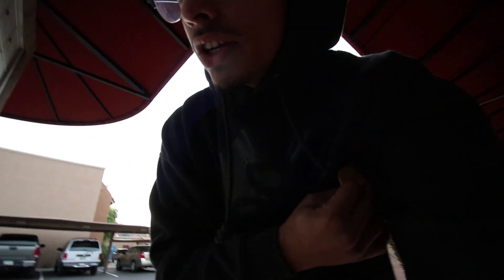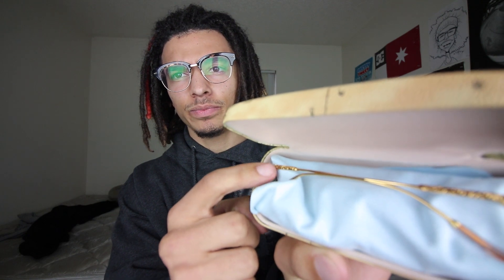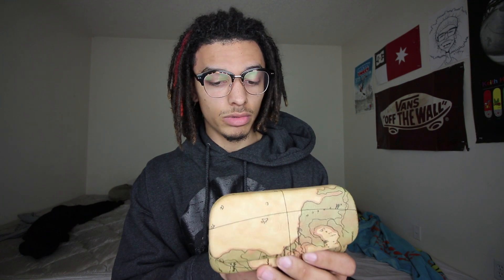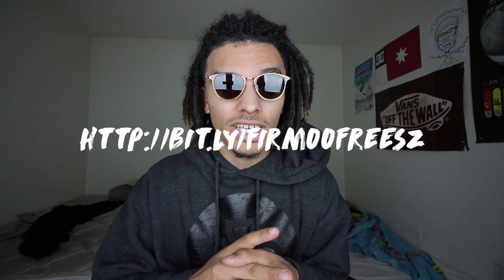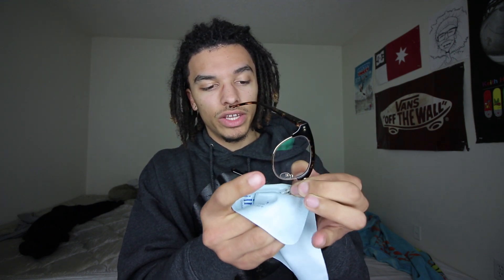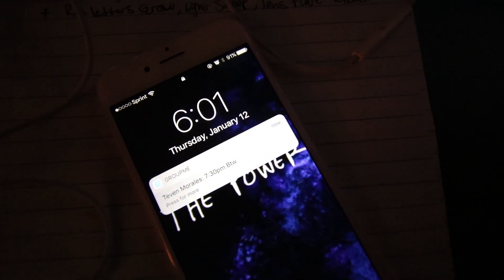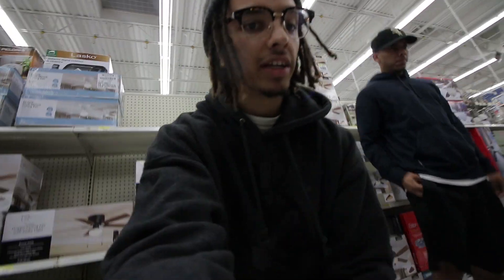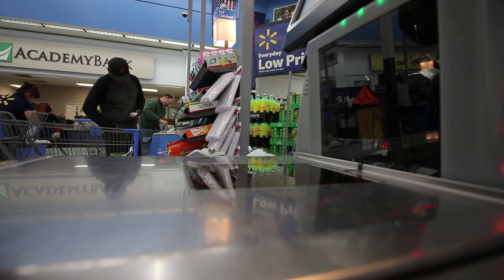Get Free Glasses